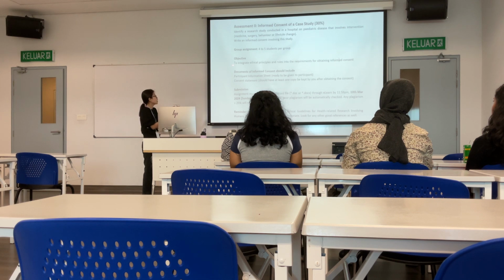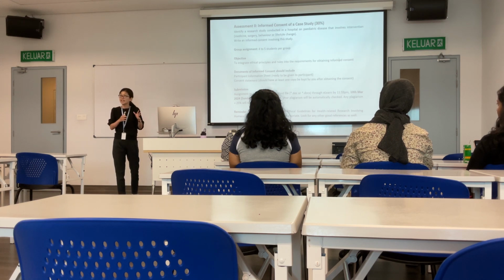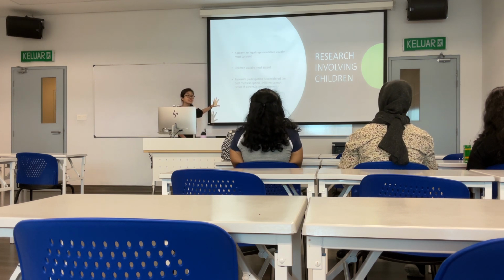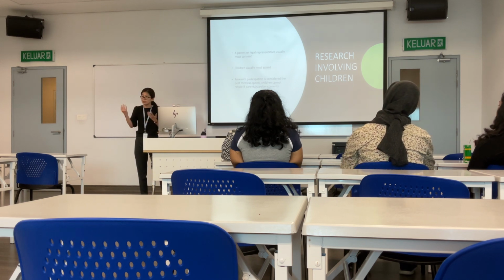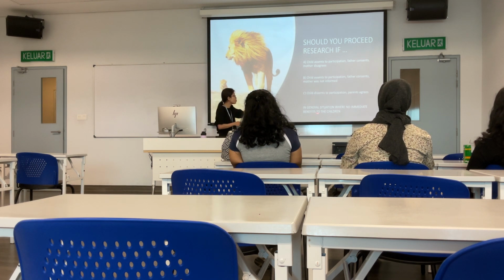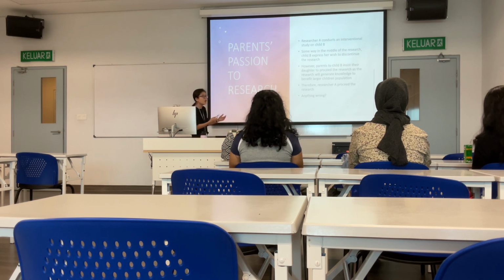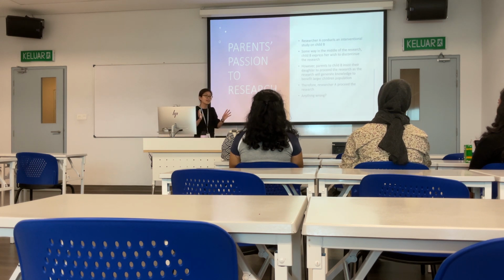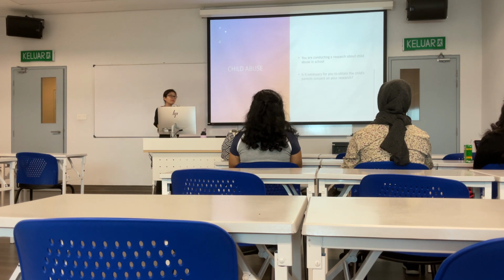Tutorial 2: Ethics in healthcare science